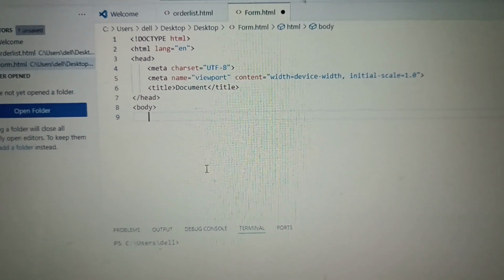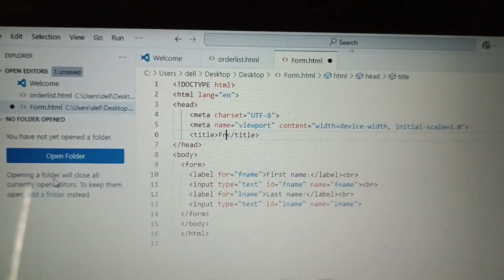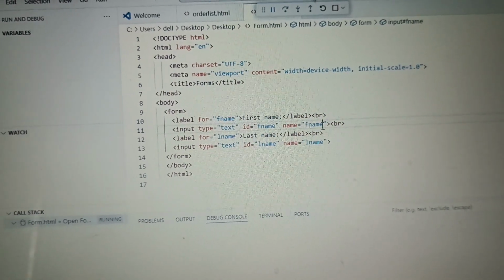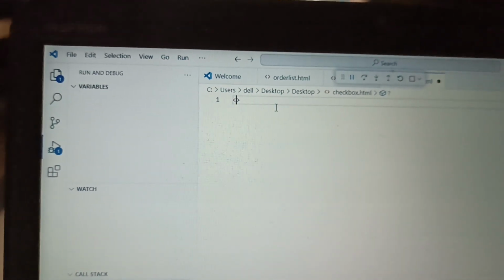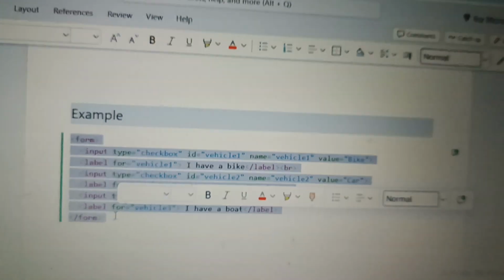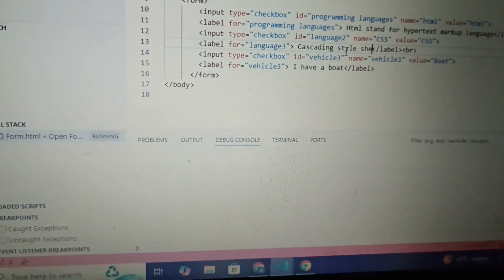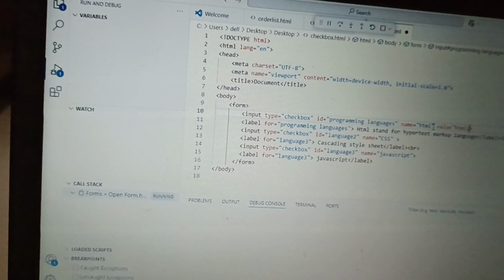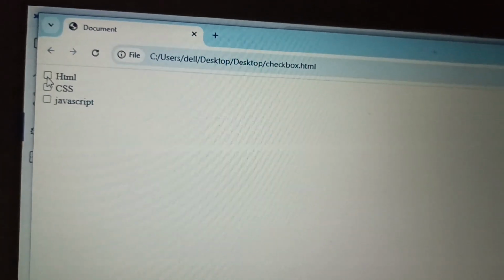How to Design Perfect Forms in HTML (Checkboxes Included!)